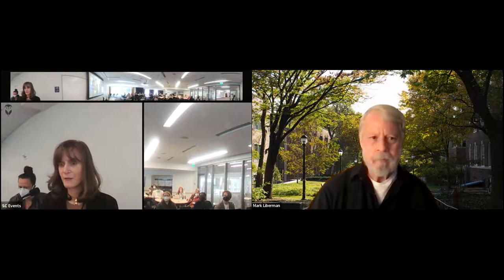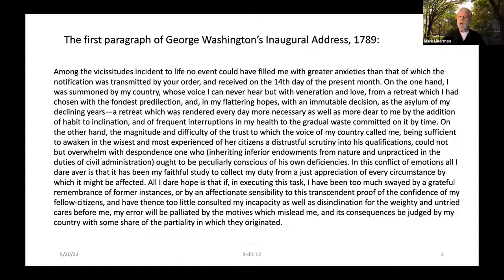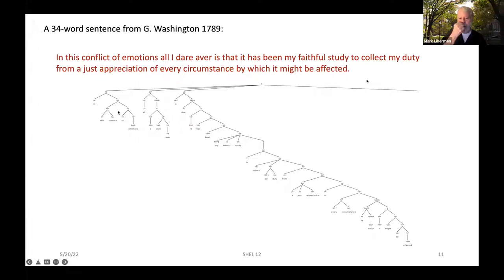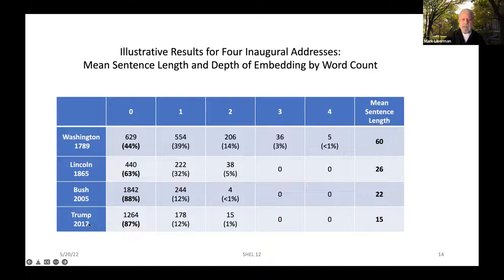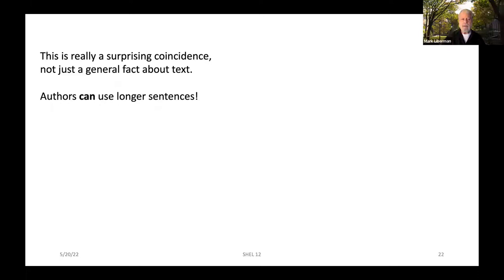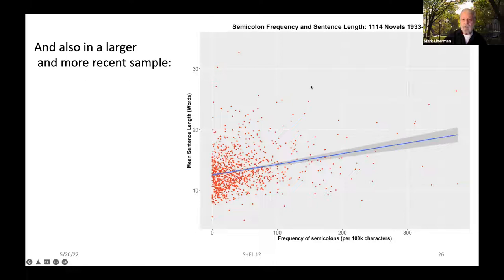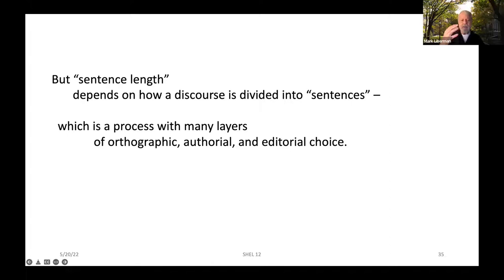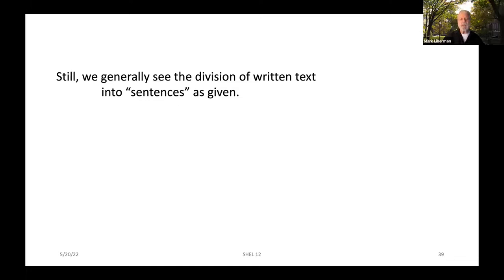Mark Liberman 5/20/2022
“Historical Trends in English Sentence Length & Syntactic Complexity”
Abstract: It’s easy to perceive clear historical trends in sentence length and the depth of clausal embedding in published English text. And those perceptions can easily be verified quantitatively. Or can they? The answer depends on several prior questions: What is a sentence? What is the boundary between syntactic structure and discourse structure? How is message structure encoded in speech versus in text? This presentation will survey the issues, look at data, and suggest some answers – or at least some fruitful directions for future work.

Biography: Mark Liberman (University of Pennsylvania) is Christopher H. Browne Professor of Linguistics, and also a professor in Computer and Information Sciences. His recent work has focused on corpus-based methods, with applications to legal, medical, educational, and political analysis and linguistic theory. He is the founder and director of the Linguistic Data Consortium, and co-editor of the Annual Review of Linguistics.